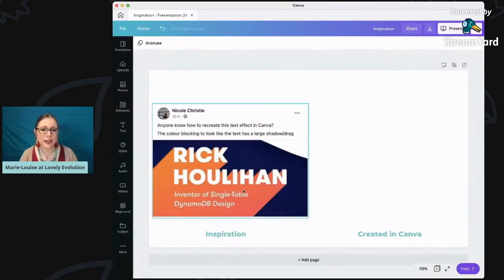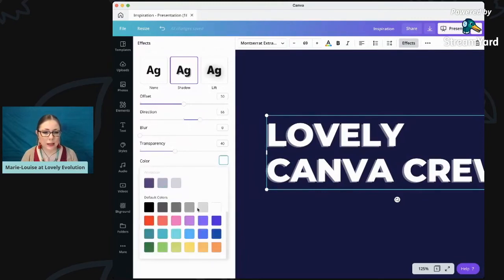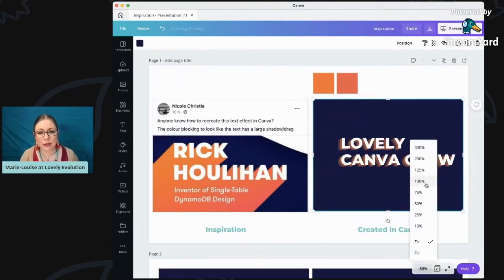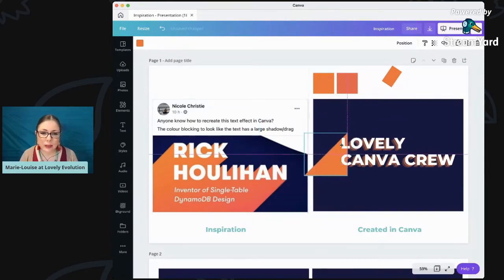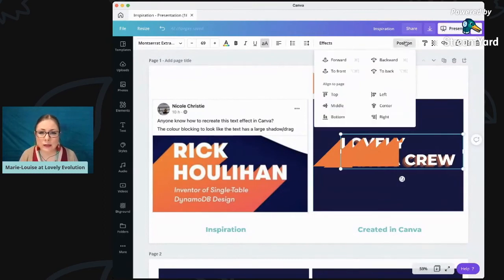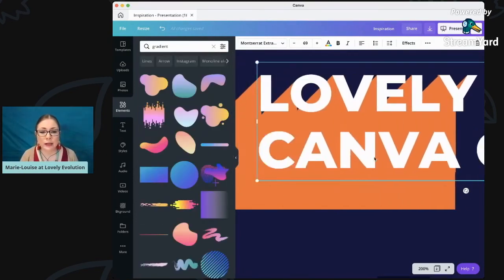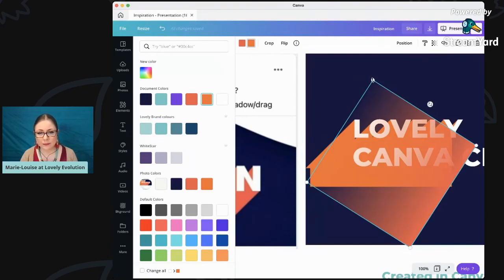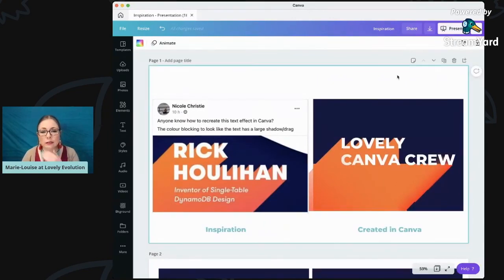Lovely Canva Demo - Dramatic shadow on text in Canva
Here's how to recreate a dramatic text shadow effect in Canva.

What do you think of this tip? Will you try this out?

Apologies for the sound not syncing. It was livestreamed via Streamyard into my Facebook group a few weeks ago and something went awry. I tried fixing it in iMovie and improved it but couldn't get it any better than this. I now use Zoom to livestream and record with better results. You live and learn!

FREE TIPS:
Lovely Canva Crew - join my Facebook group for free tips on design, branding and Canva.

MEMBERSHIP:
Lovely Canva Club - membership with live training sessions about Canva and design on the 2nd Wed of the month. Plus a Q&A sessions on the 4th Wed of each month.